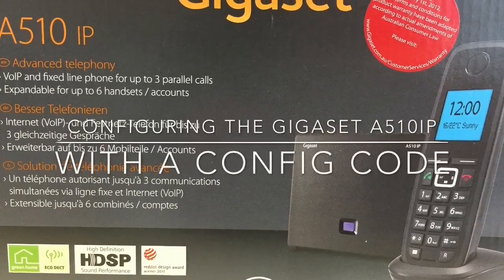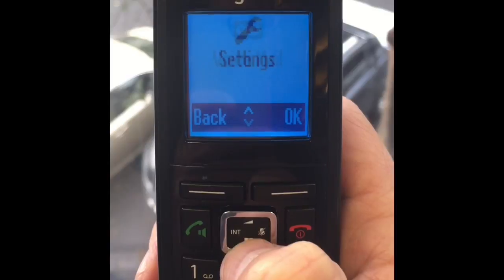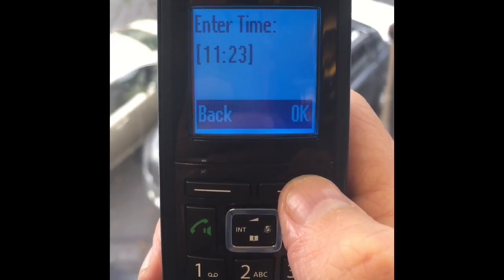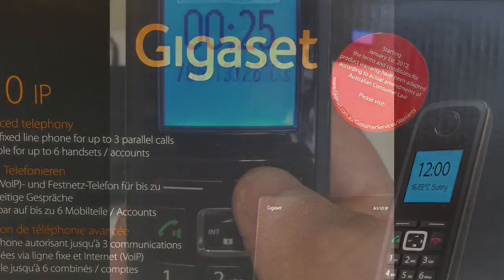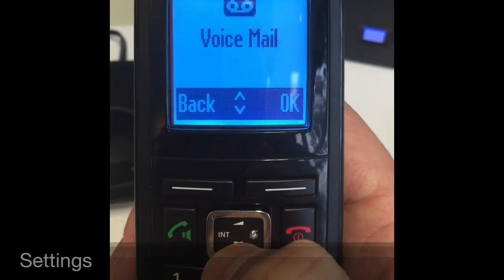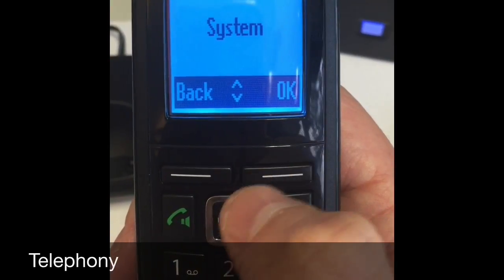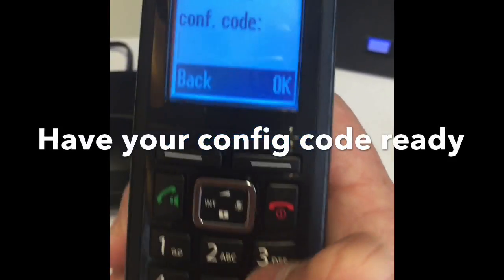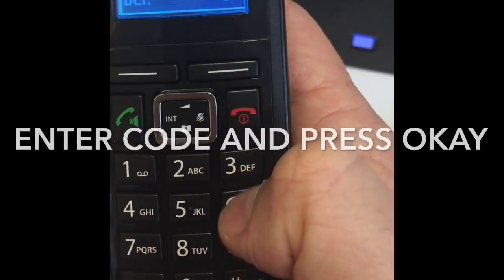Gigaset A510 IP Configuring a handset using a config Code. With Audio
How to Configure a Gigaset A 510 IP handset with a config Code.
Second part of the video shows you how to hard reset the base station should the handset be playing up or lost the configuration.
IMPORTANT: Before hard resetting the base station make sure you have your Config code written down.